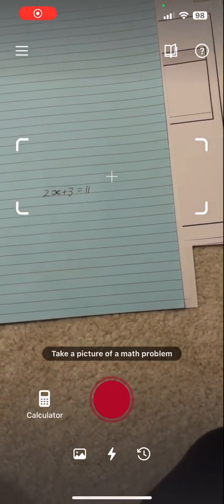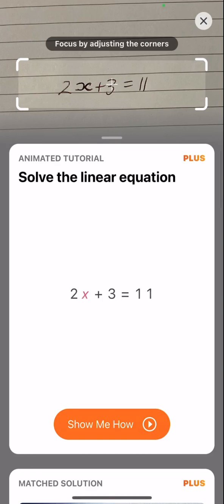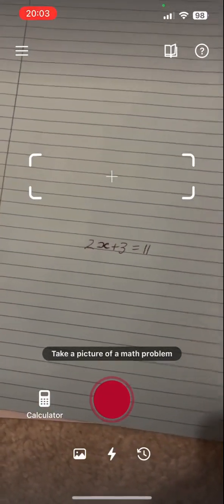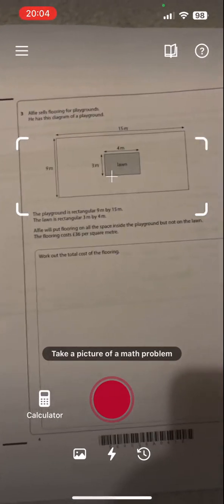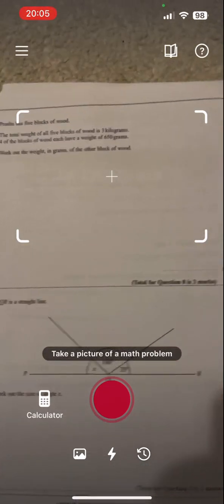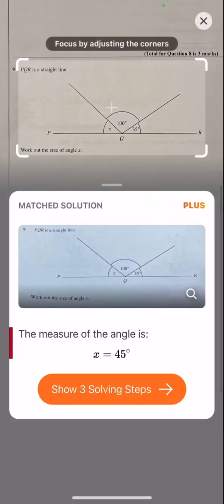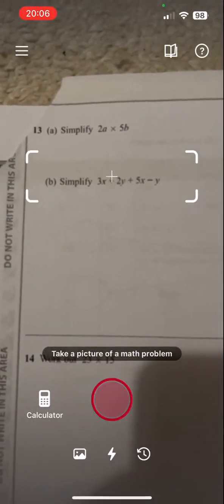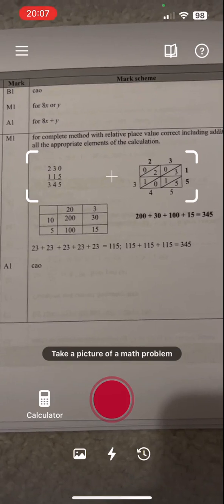Photomath app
Google app that uses AI to read and answer maths equations and questions.